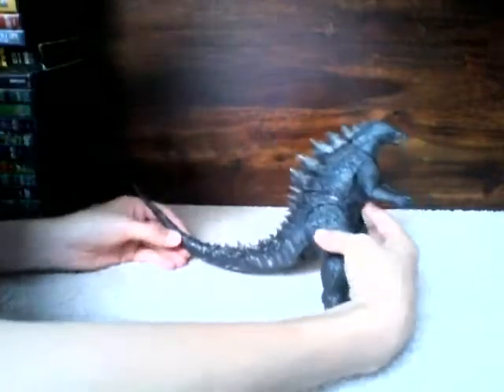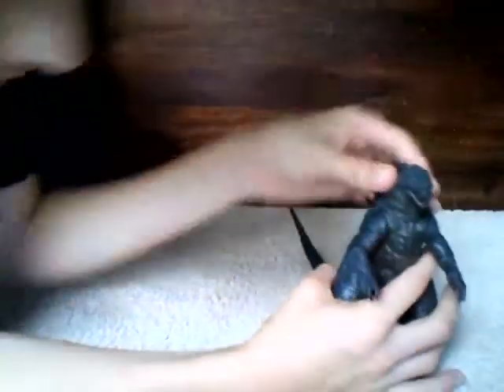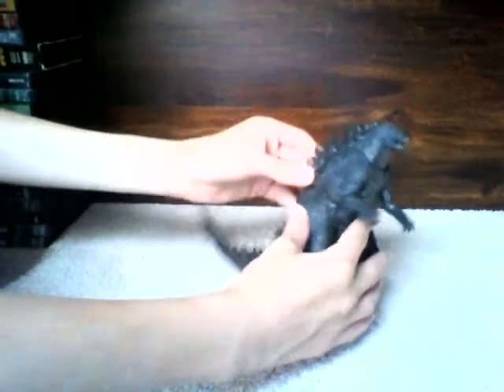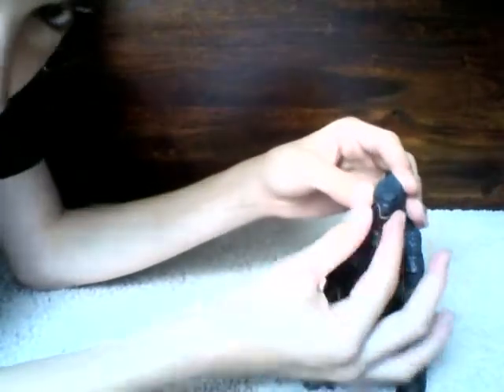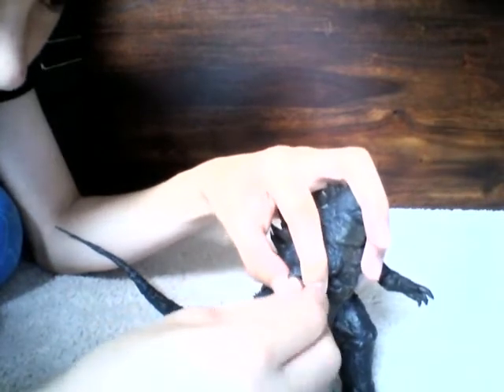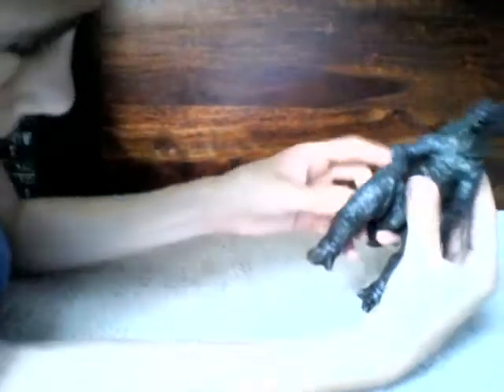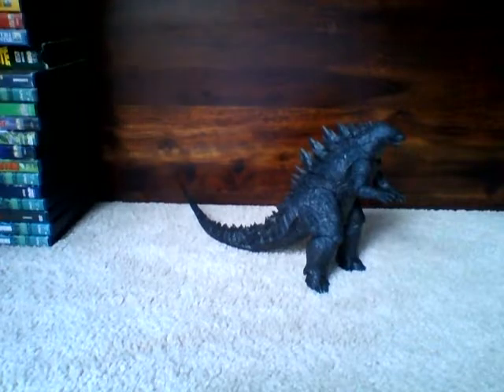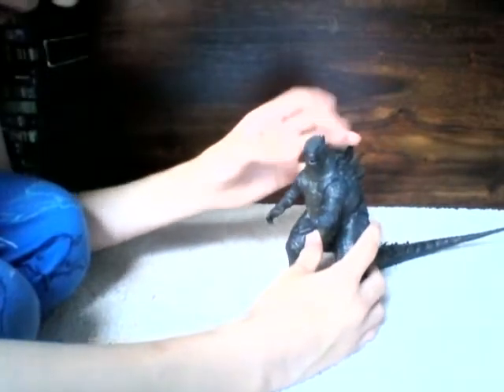Godzilla 2014 NECA figure Review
My Brand new NECA figure the first Godzilla 2014 figure in my collection!